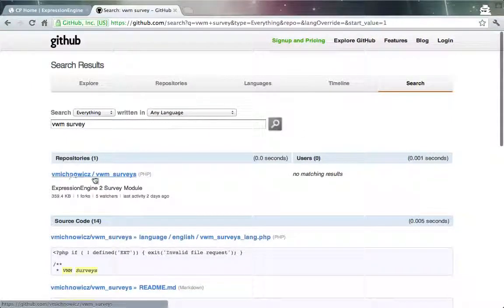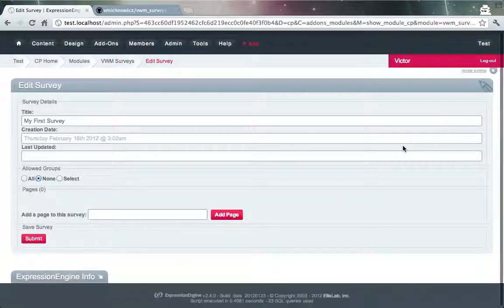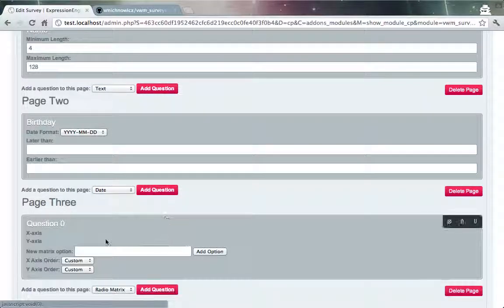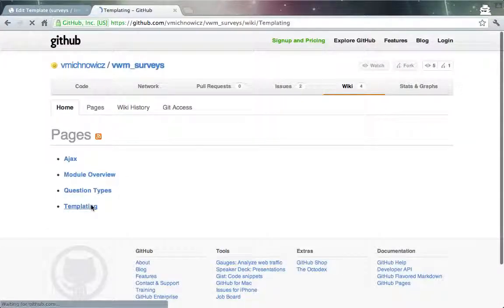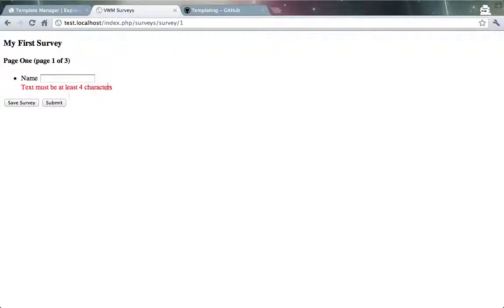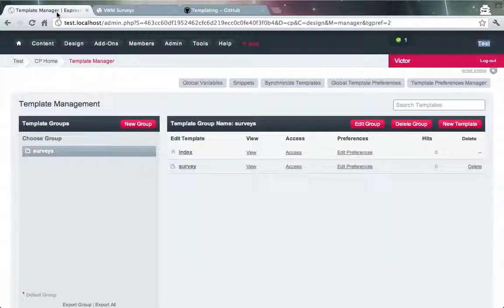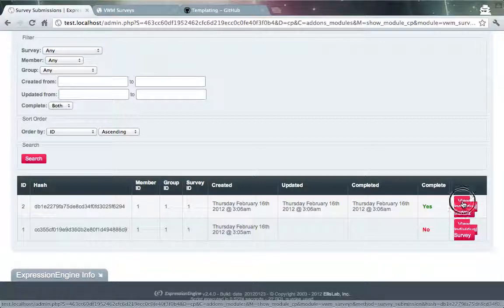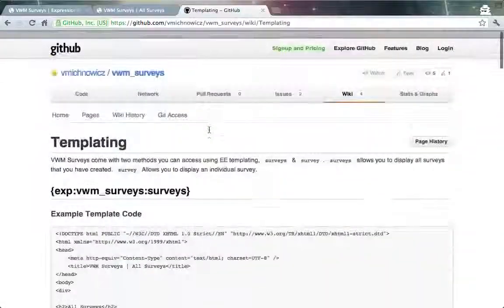VWM Surveys (Installation & Getting Started)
Installation and getting started with VWM Surveys, the ExpressionEngine 2 survey module. Module code on GitHub